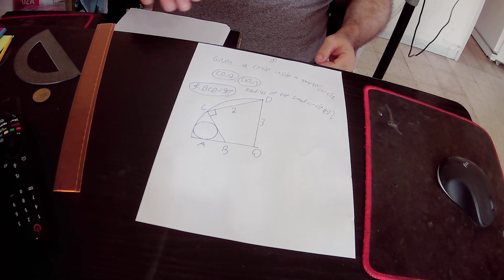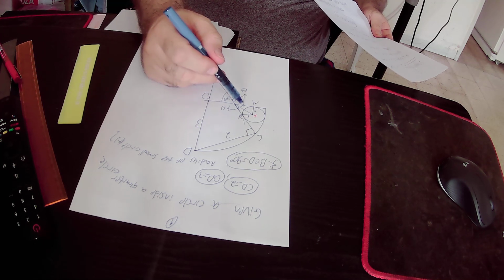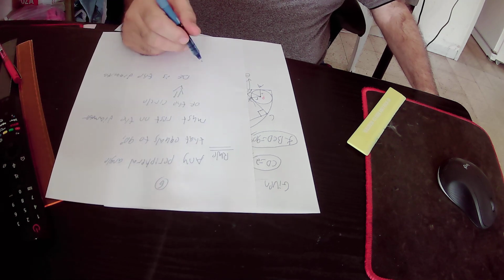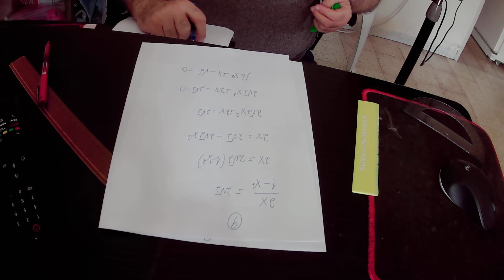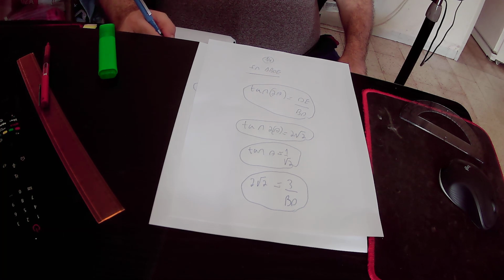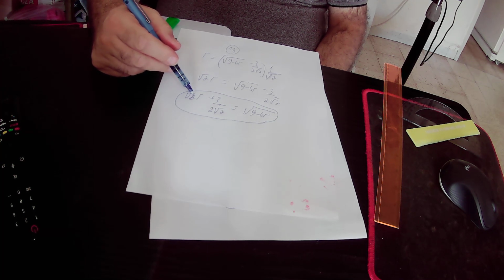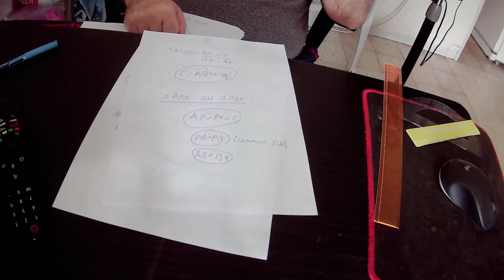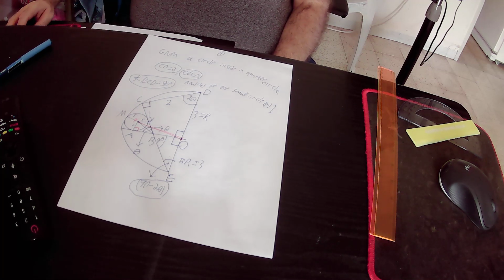FIND THE RADIUS OF THE SMALL CIRCLE